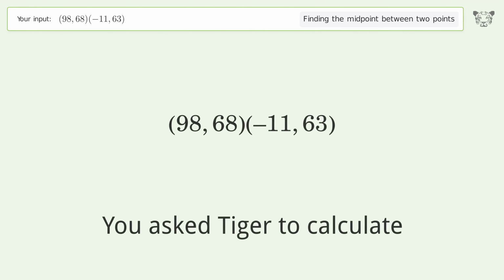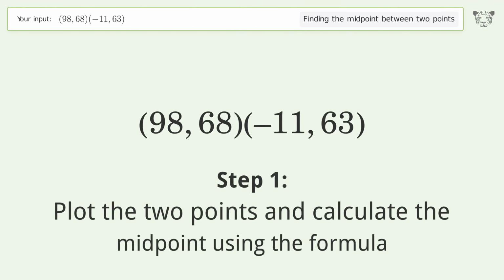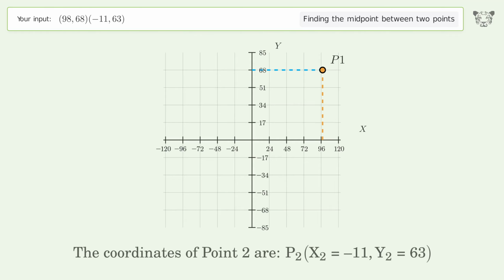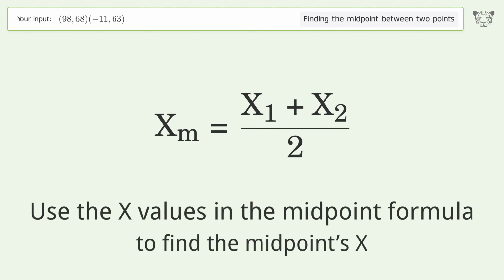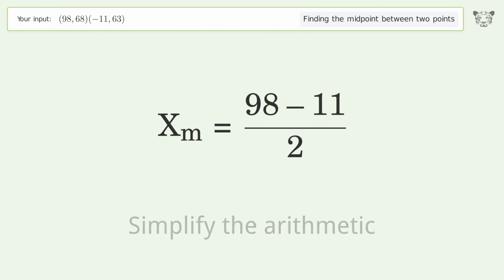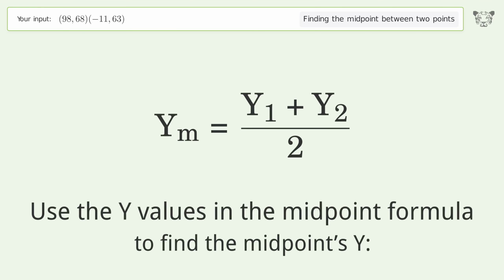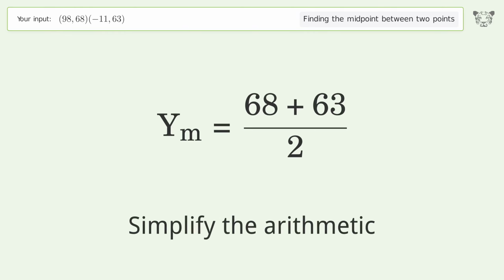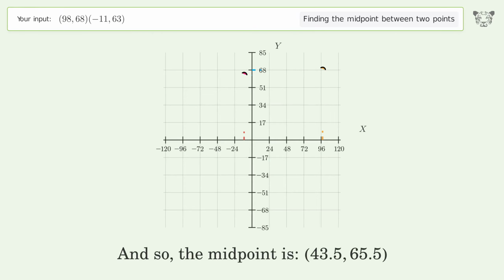Find the midpoint between two points p1 (98,68) and p2 (-11,63): Step-by-Step Video Solution